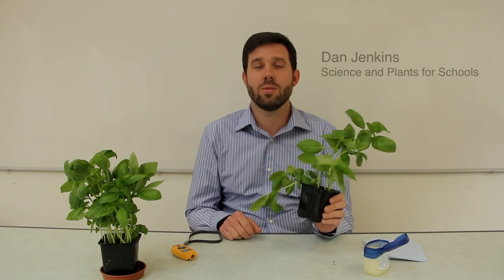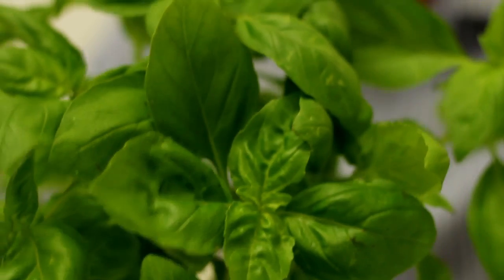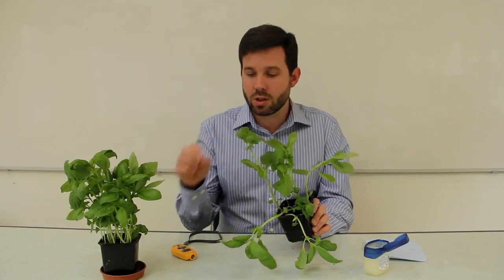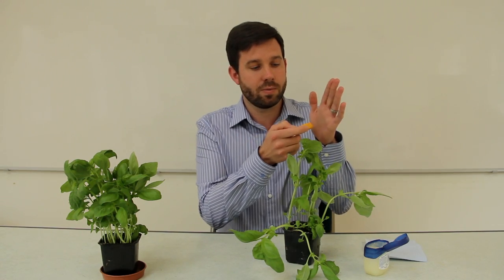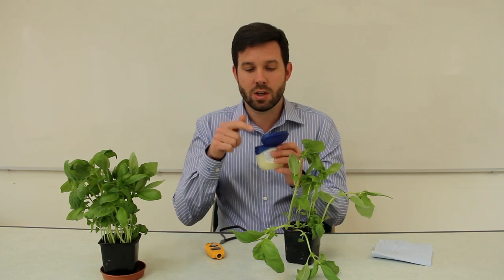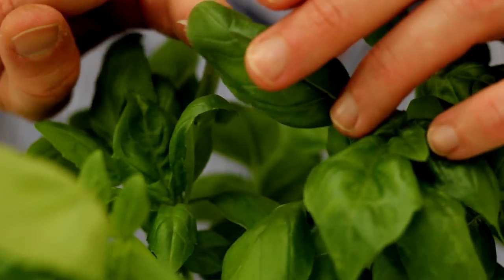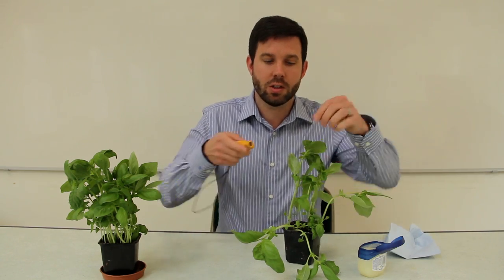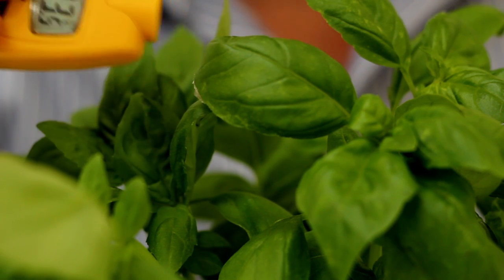Transport in plants & leaf temperature - Biology investigation 🍂🌡️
As an introduction to plant physiology, and before any discussion of transpiration or stomatal structure, function and distribution, students will use infrared thermometers to investigate the surface temperature of leaves. Students will measure the temperature of the upper side of each leaf before and after coating the underside of the leaf with petroleum jelly.

Before carrying out the practical, the students can plan their investigation and consider the variables in their investigation. Students can then carry out simple analysis on their data to investigate the significance of the difference between the leaf temperature with and without petroleum jelly.

The next question to pose is “What is the cause of this difference?”. Hopefully, the students will make the connection between temperature change and evaporative cooling, and some may recall the role of stomata. Stomatal function and transpiration can then be introduced. Students can use the outcome of the analysis to formulate a hypothesis to explain any observed trends in data (i.e. Evaporation of water from stomata [transpiration] cools the leaf).

Following this, the students outline how they could use the infrared thermometer to investigate differences in the stomatal density in the upper and lower epidermis of leaves. This exercise is a good opportunity for stretch and challenge as some students will need a lot of help to realise that this can be achieved by comparing the effect on leaf surface temperature of applying petroleum jelly to the lower epidermis (where there are lots of stomata) with the effect of applying petroleum jelly to the upper epidermis (where there are fewer, if any stomata).

The students can then be introduced to the procedure for investigating stomatal density on the upper and lower epidermis of the leaves, allowing them to collect data to further test their prediction that the leaf heating effect observed when the stomata are blocked will be greatest when the density of stomata in the epidermis is high.

You may also wish to show your students our animation on Transport in Xylem and Phloem

0:00 Introduction to experiment
0:23 Infrared thermometers
0:38 What happens to leaf temperature when the stomata are blocked?
1:04 Investigation outcome
1:35 Credits